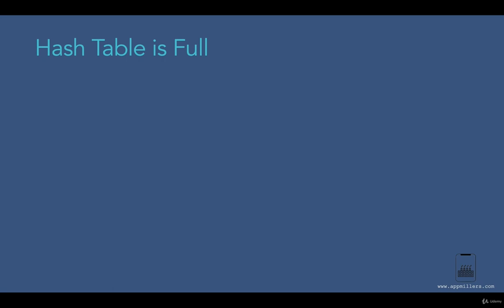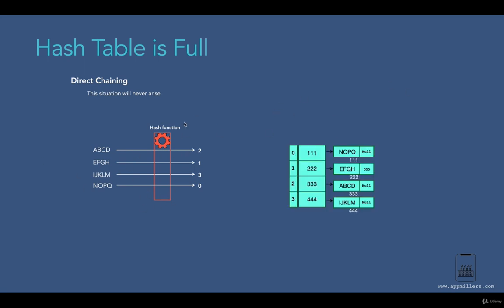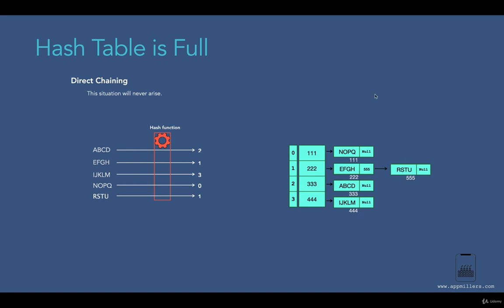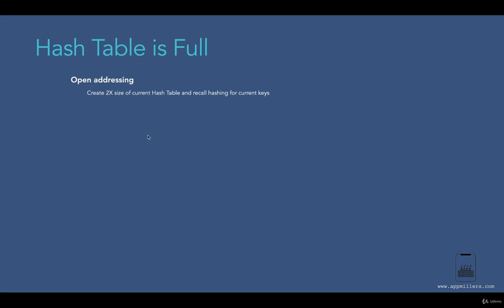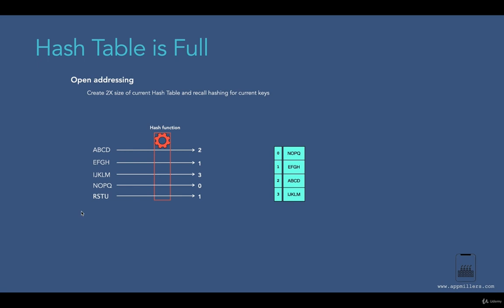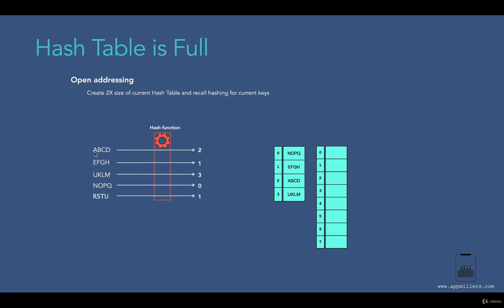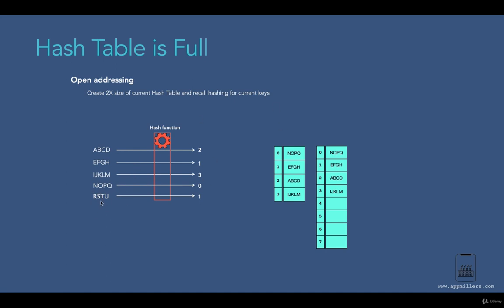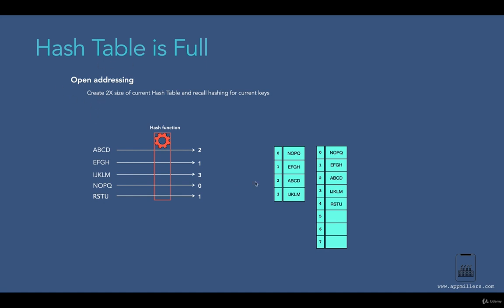006 Hash Table is Full